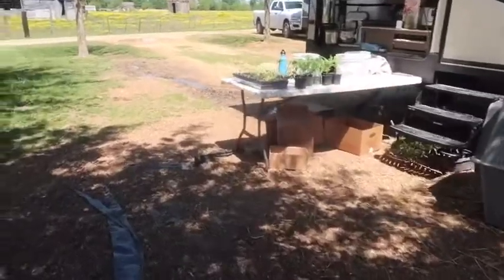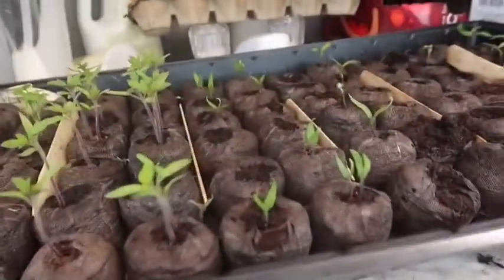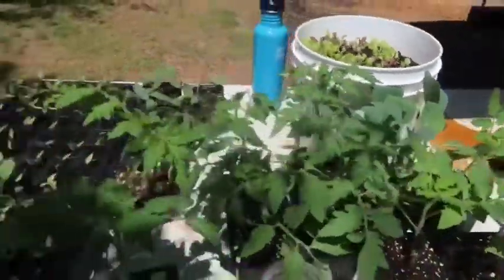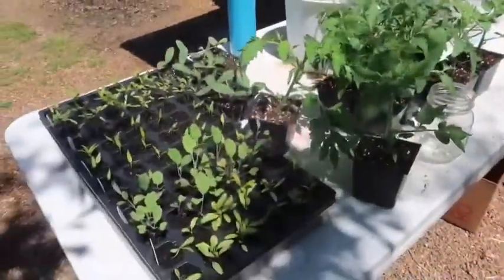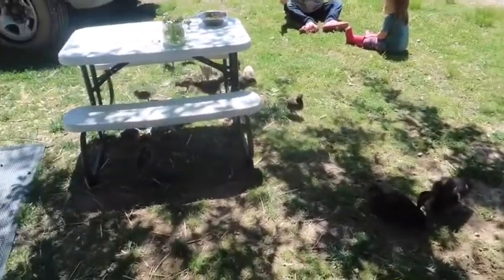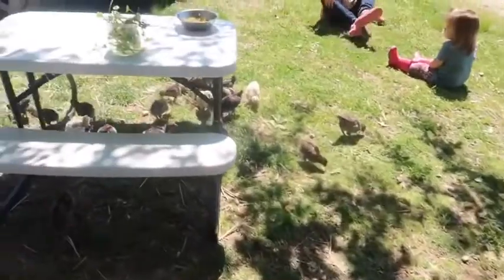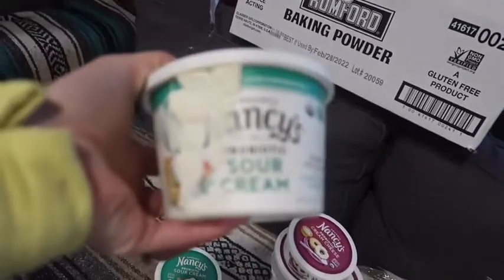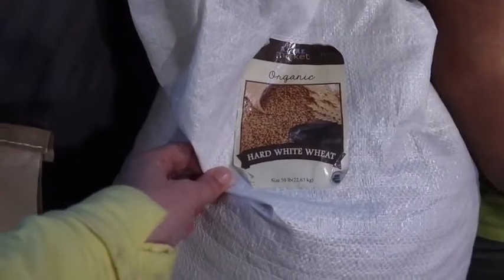Large family mini azure standard order and a typical Monday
Today is azure standard pick up and most of my order was out of stock! I think out load a bit about garden plans and we end the day eating a yummy cabbage lentil sausage soup!

If  you like to shop on amazon like I do you can use our link at no extra cost to you!

Lodge cast iron 2fer

Lodge enamel Dutch oven

Berkey water filter

Go pod

Kleen kanteen

Best tortilla press EVAH

My favorite insulated cup

Baby carrier I LOVE {the pattern I have is not available but the design is the same}

Favorite boots for our girls

Warmest most durable boys jackets

Mamas favorite overalls

Books we love:
Julia Rothman collection

You can farm!

Whatever the cost

Thank you so much for following along as our  dirt road dreams unfold and our family builds a homestead in our own little pocket of wild.

If you feel led to support us

Our amazon wish list